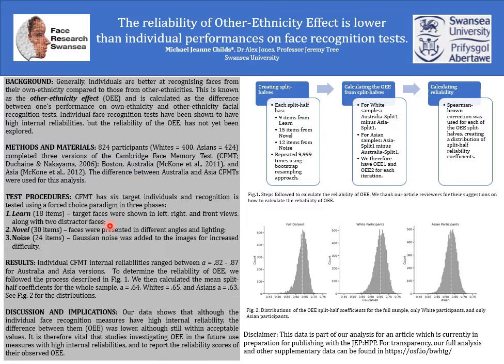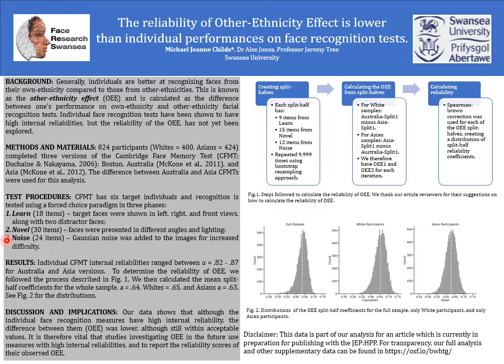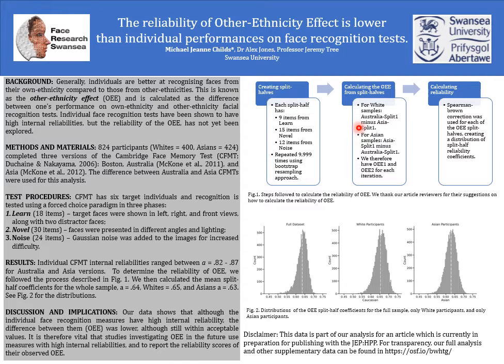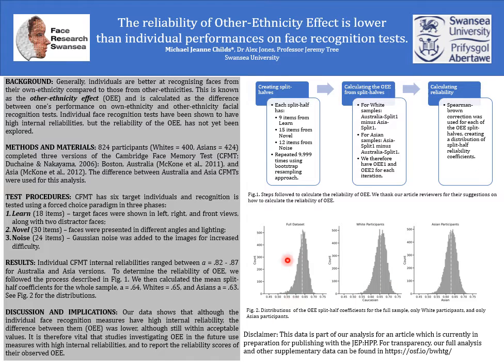EPS April 2021 - Poster 32 - Jeanne Childs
Poster is entitled 'Exploring the reliability of other-ethnicity effect scores'.